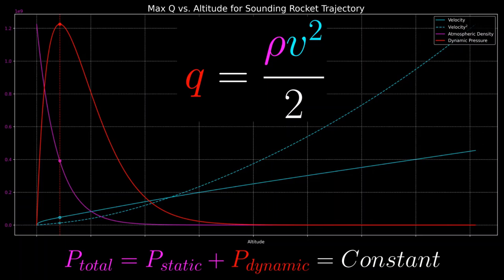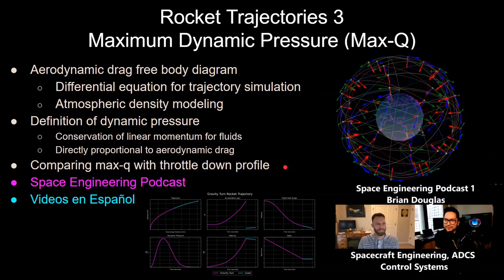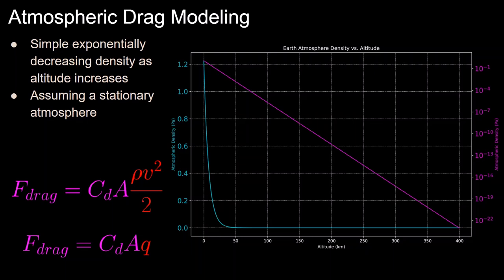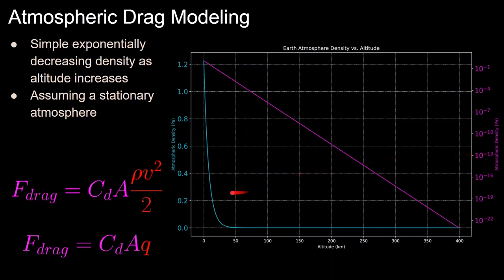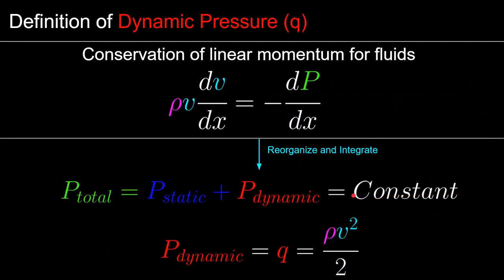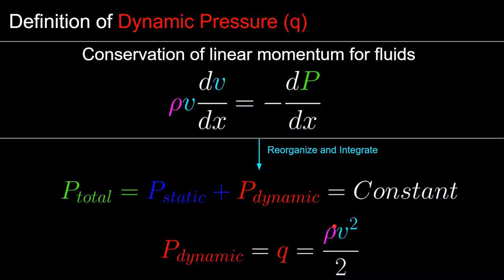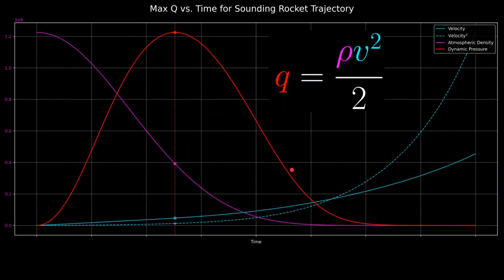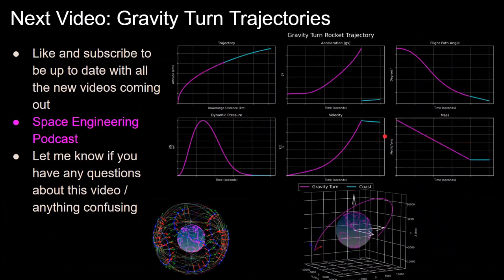Maximum Dynamic Pressure (Max-Q) and Aerodynamic Drag | Rocket Trajectories 3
Maximum dynamic pressure is a critical point in all rocket flights since it is when the rocket faces its maximum aerodynamic forces and is used for structural design constraints. For this reason, rockets will also usually throttle down as they pass through this point to decrease this value.

For simulating rocket trajectories, we now add aerodynamic drag into the free body diagram (and thus the sum of the forces equation), and solving for the acceleration of the rocket gives us the updated differential equation that now includes drag in the numerator with thrust, since for both of them we need to divide by the mass at the current time step of the propagation.

To model aerodynamic force, we must first model our atmosphere’s density as a function of altitude. Our atmosphere is extremely complex and interesting, but we can get a good first order approximation of its density with a simple exponential function.

Dynamic pressure is part of the total (or stagnation) pressure of a fluid and can be derived from the conservation of linear momentum for fluids under incompressible flow. Dynamic pressure can also be thought of as the decrease in static pressure due to the velocity of a fluid. Even thought dynamic pressure was derived assuming incompressible flow, its still useful in analyzing compressible flows and as we saw in this equation, is directly proportional to drag force

One thing that rockets due in order to decrease this maximum dynamic pressure value is to throttle down, or thrust at a value smaller than its maximum value, in order to not reach such a high velocity while going through the thick parts of the atmosphere.